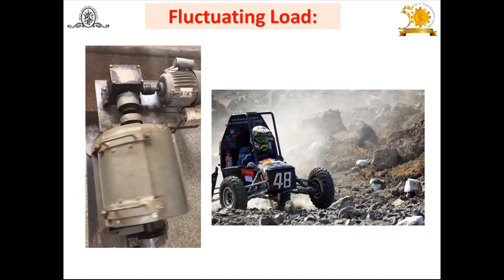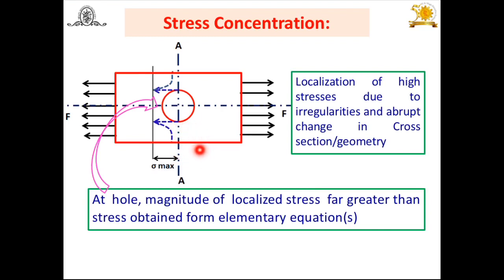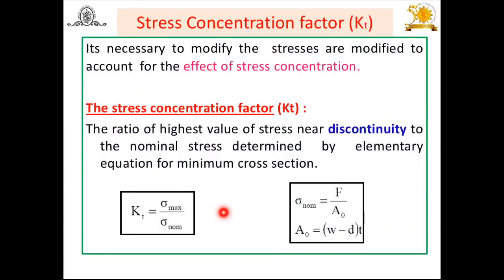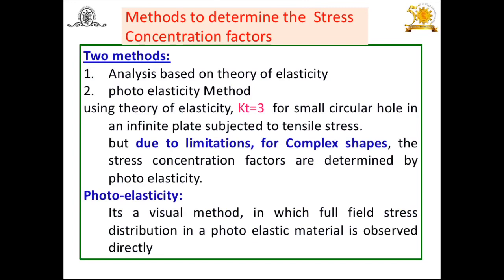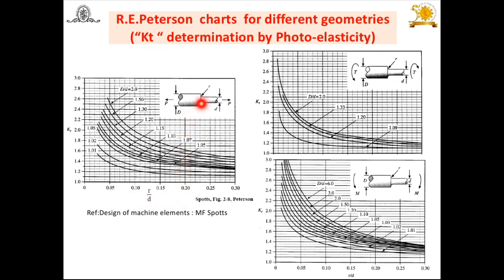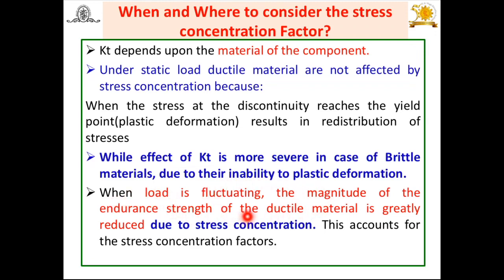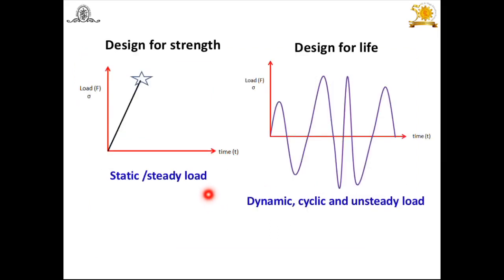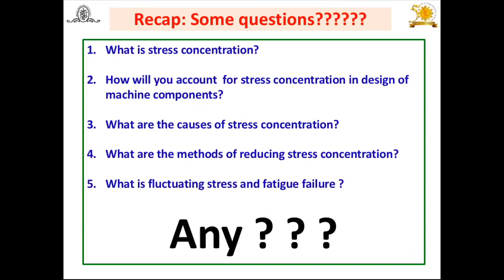Design against Fluctuating load: Part 1(Stress Concentration Factor)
This video discusses stress concentration, stress concentration factor, causes of stress  concentration and different stress concentration reduction methods. It also defines fluctuating stress and fatigue failures.